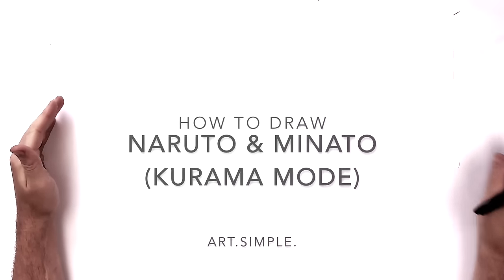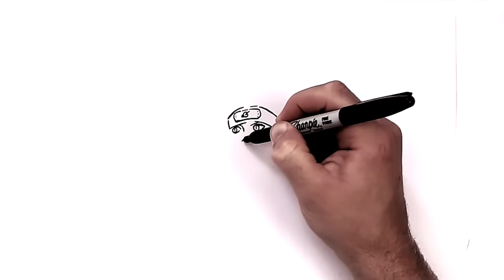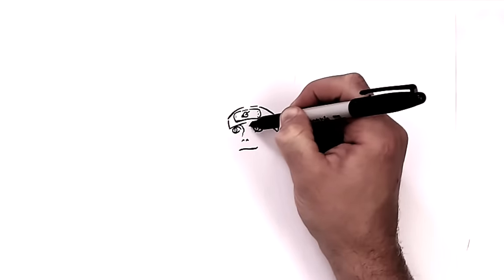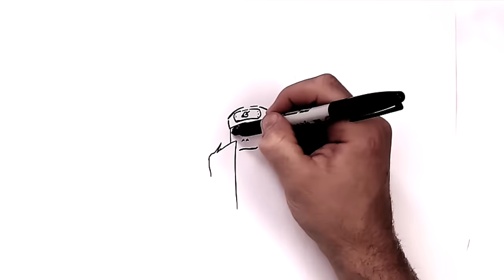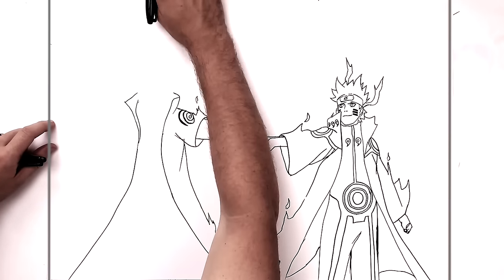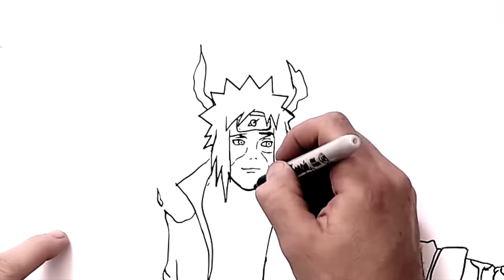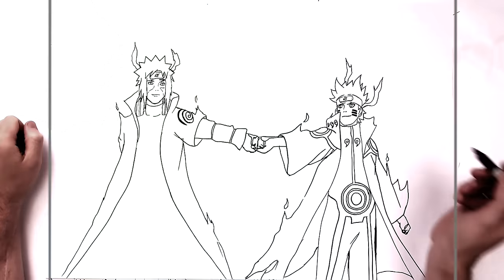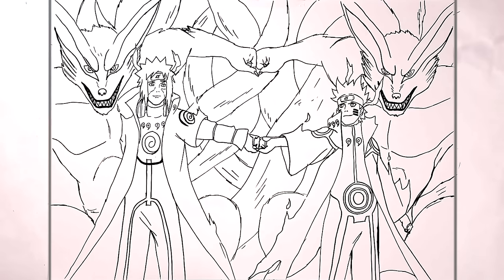How To Draw Naruto & Minato | Step By Step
Learn How To Draw Naruto & Minato Fist Bump Step By Step from Naruto